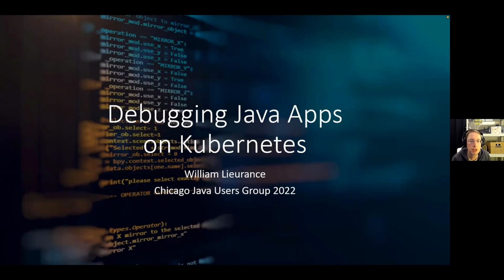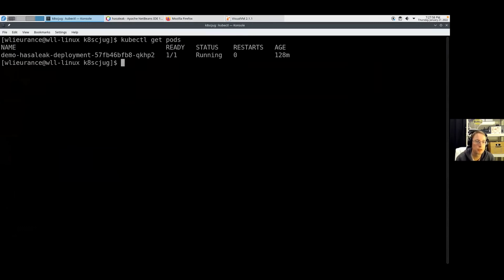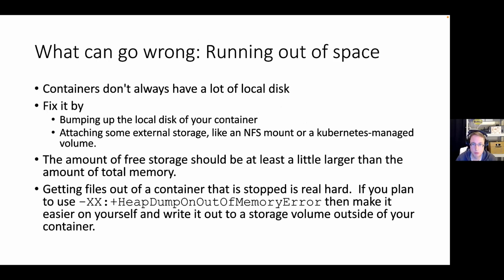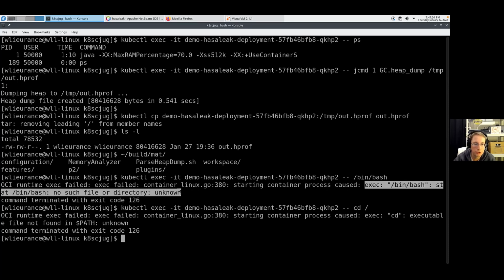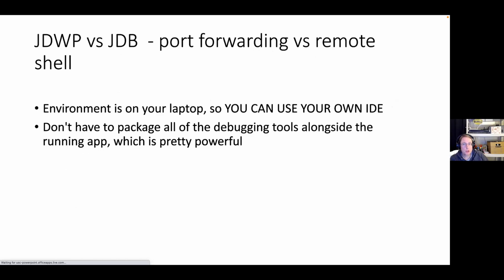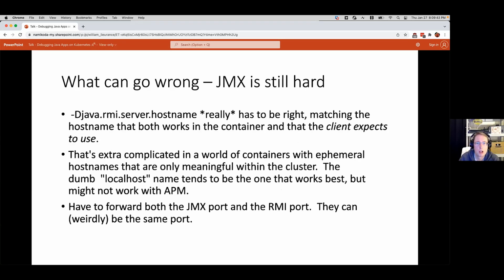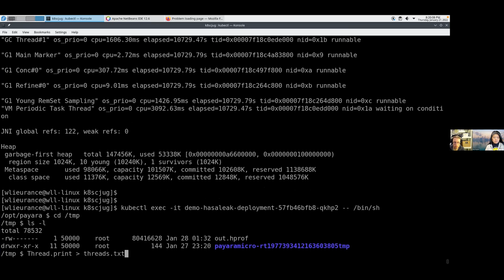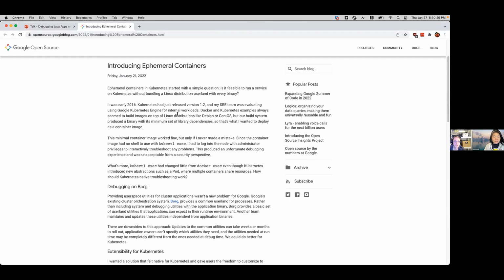Debugging Java Apps in Kubernetes by William Lieurance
@CJUG January 27, 2022

ABSTRACT:

Java has many wonderful tools and patterns for debugging running applications. With the containerization of our apps and the use of Kubernetes to orchestrate those containers, have we lost the ability to debug them? Not at all. Come learn a few commands for debugging running java applications in Kubernetes clusters, and get a sense of what’s going on under the hood.

🗣SPEAKER BIO🗣

William Lieurance
Developer Operations Architect at Optum Digital, a division of United HealthCare

William Lieurance has worked in tech professionally for 20 years and in the amateur leagues for years before that. He started as a developer but soon realized he was having more fun keeping servers working than building websites. Since then he's done operations-as-a-job-title for startups, enterprises, consultancies, manufacturing, public utilities, private finance, and the Postal Service. He lives in Chicago with his excellent cat, a supportive human partner, and her very average cats.

By day he does operations for a large health care firm. At night, the entreprenurial thing: HomeBuyAI.com